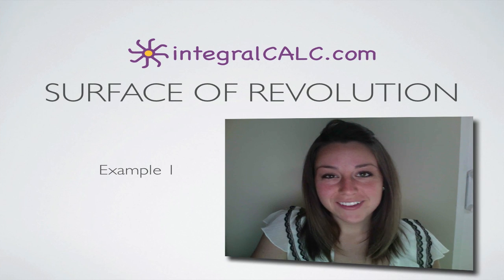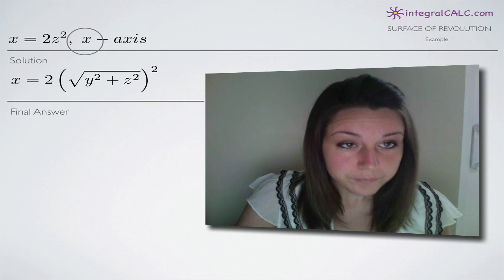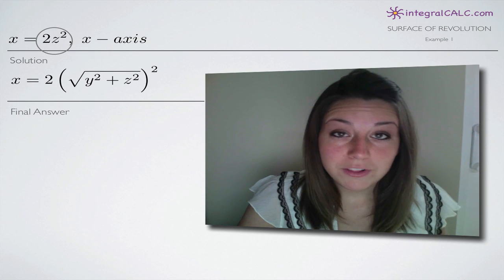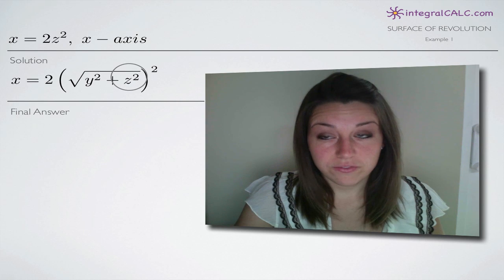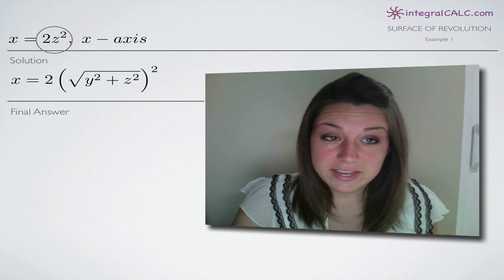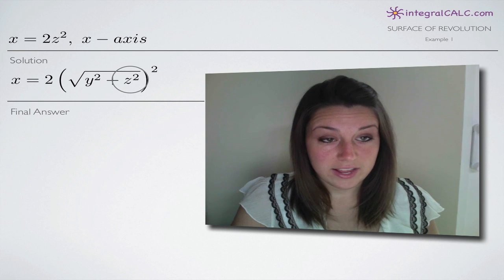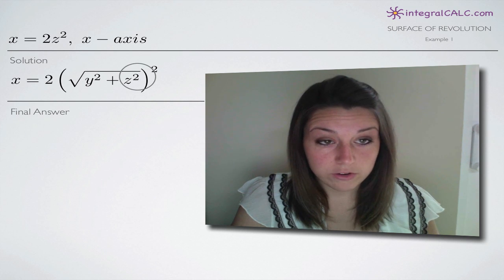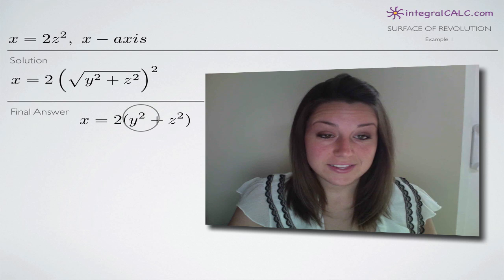Surface of Revolution (KristaKingMath)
Surface of Revolution calculus example.